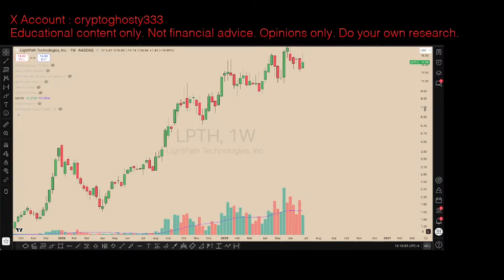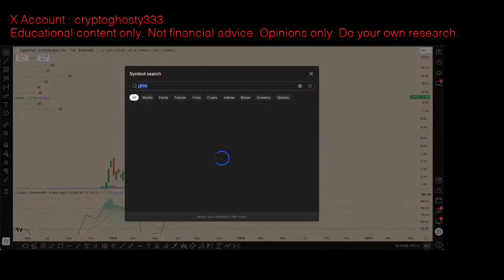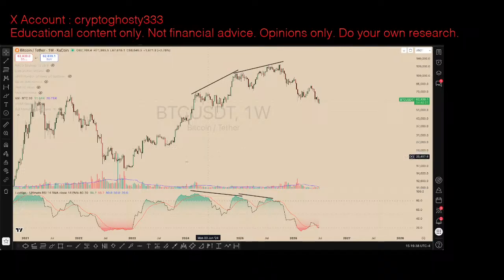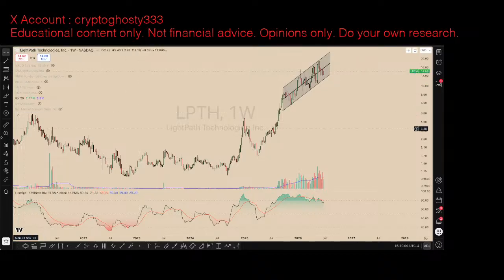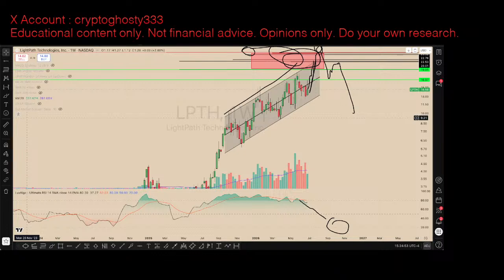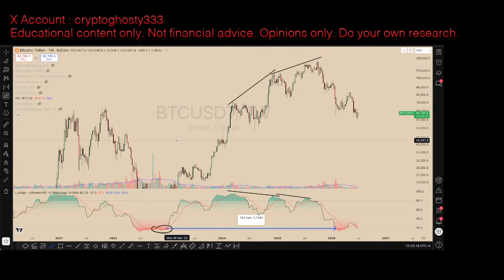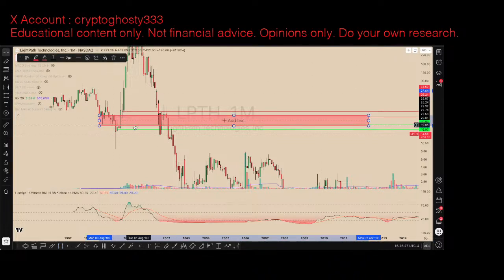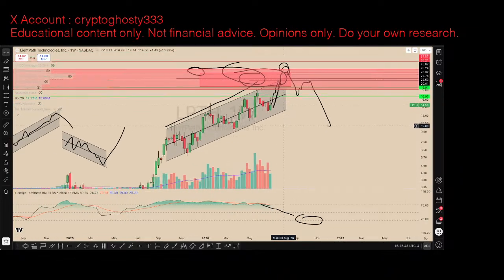LPTH Stock: Massive Resistance Overhead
👻 LPTH Stock has massive resistance overhead and I will show you were

In this video I break down the charts and show you exactly why I'm seeing heavy resistance right now, what levels to watch, and the two most likely scenarios ahead.

We cover:
• Key resistance & support levels on the LPTH chart
• Volume profile & momentum indicators
• Breakout vs rejection scenarios

Is this just a healthy pause before the next leg higher… or are we due for a pullback?